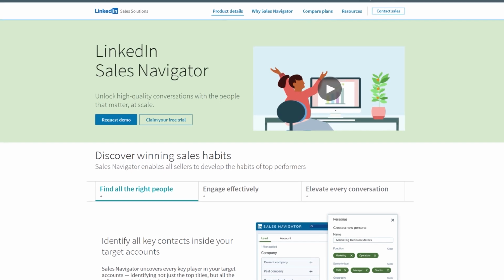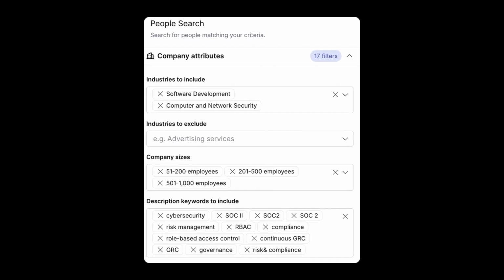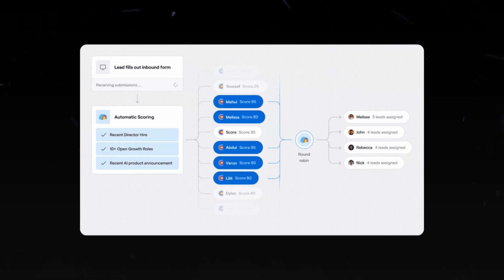The Best Way To Scrape Leads in 2025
LinkedIn lead scraping doesn't have to eat up your entire week.

The right data scraping tools can transform 15 hours of manual work into just 2 hours while boosting your results.

In this video, I break down the top 3 LinkedIn lead scrapers - Sales Navigator, Clay, and Apollo.

You'll discover how these tools work together to cut research time by 85% while finding better prospects than manual methods.

I'll show you my exact framework for automating prospect research and integrating everything into one system.

No more 15-hour research weeks. No more scattered data. Just a proven system that works while you sleep.